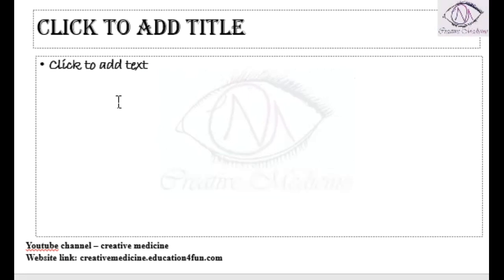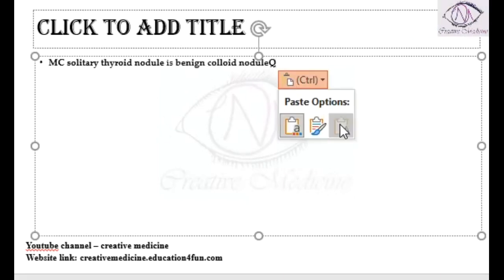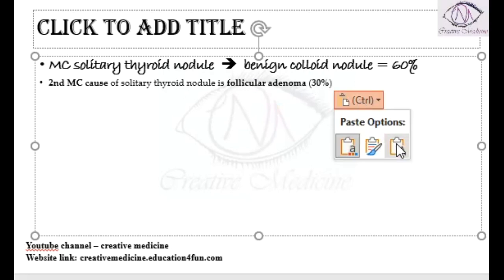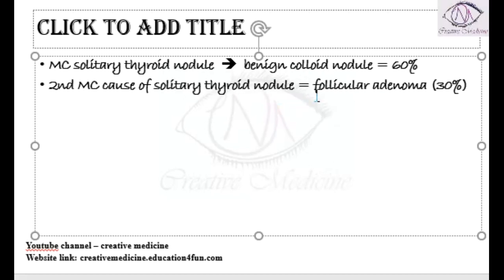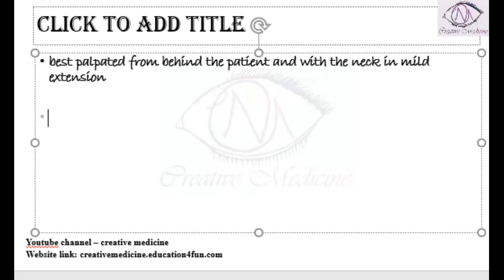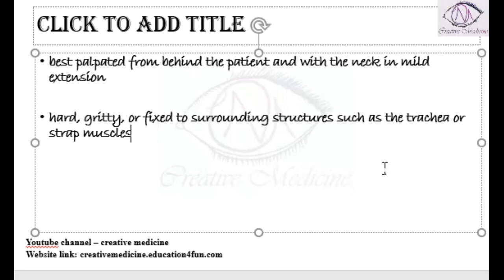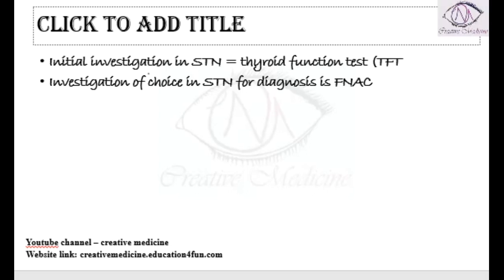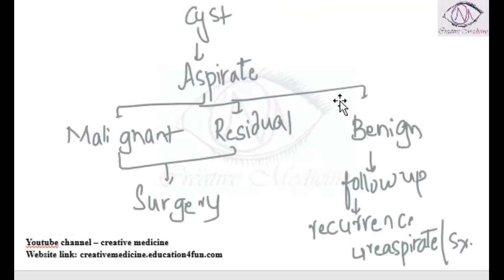Lec 5 Solitary Thyroid Nodule